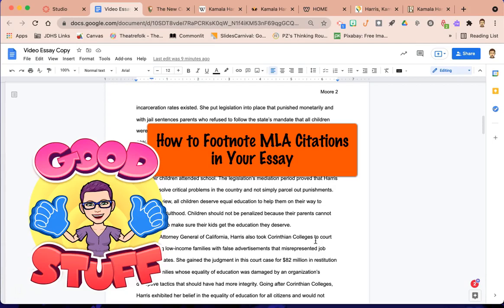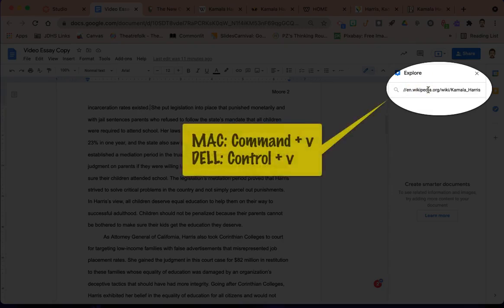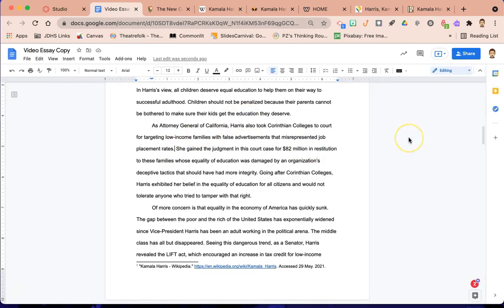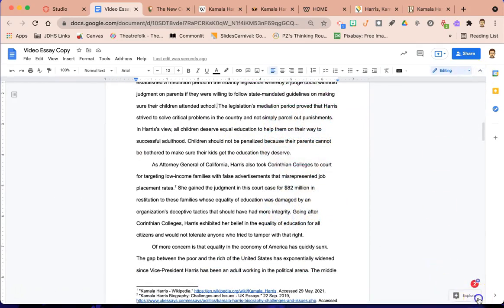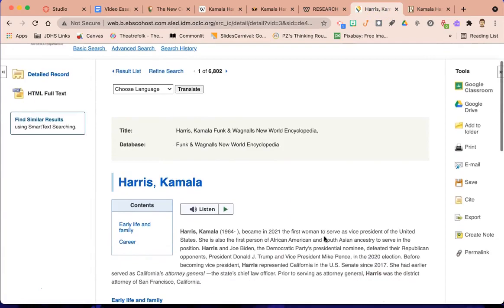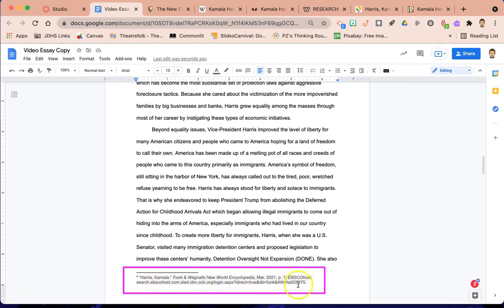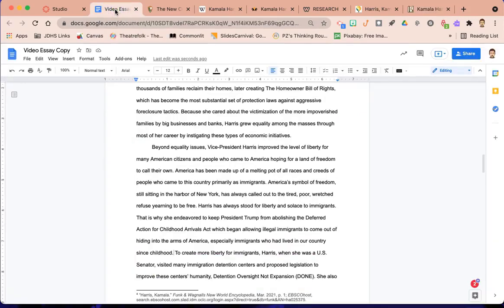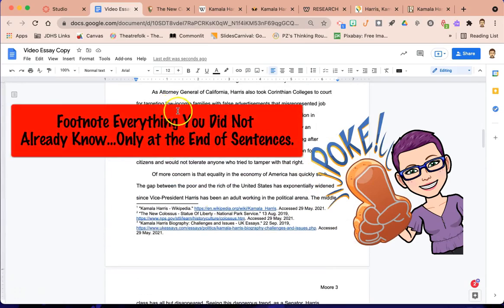How to Footnote Sources in an Essay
The video shows students how to footnote MLA citations for essays in Google Docs. It shows how to footnote sources from the internet and how to footnote sources from a database.